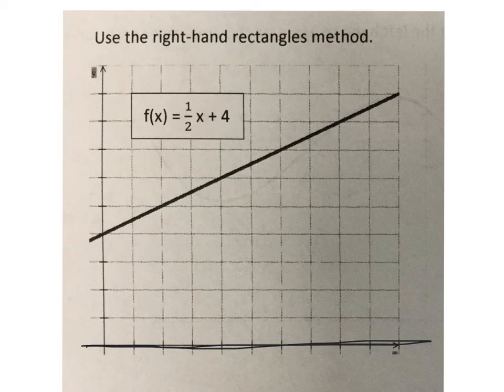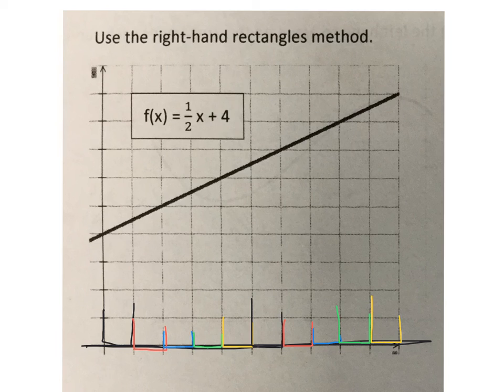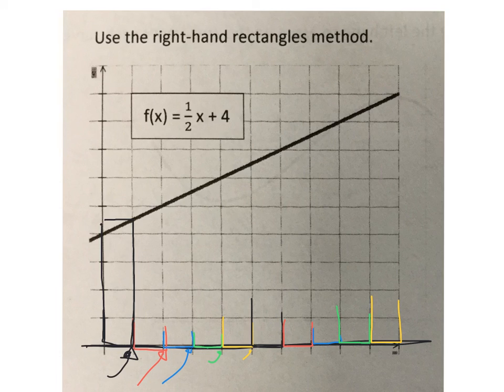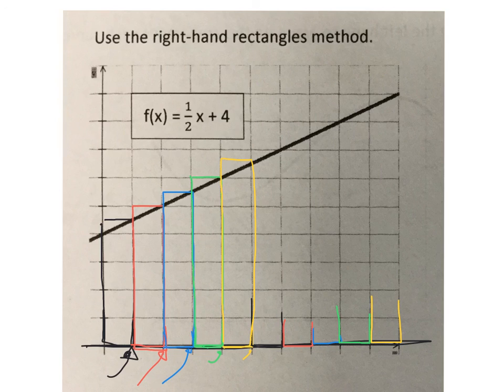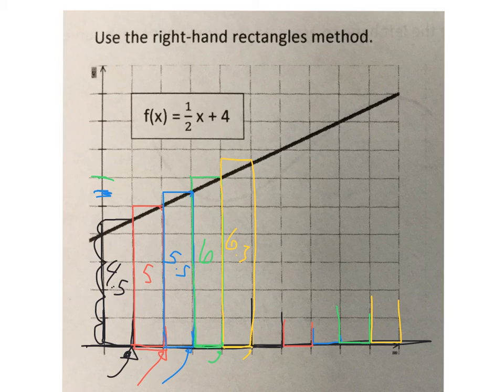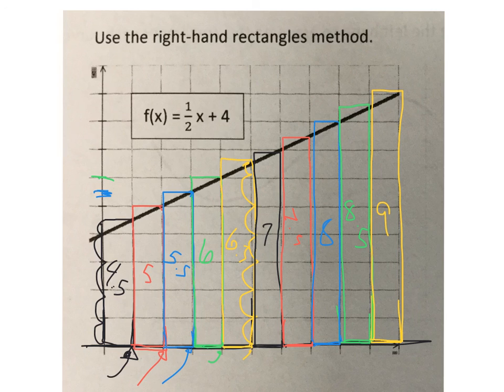Estimate area under a curve - right hand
Estimate the area under a graph by right hand method.